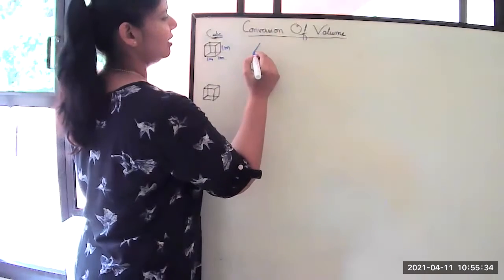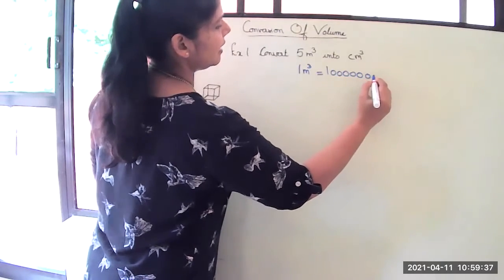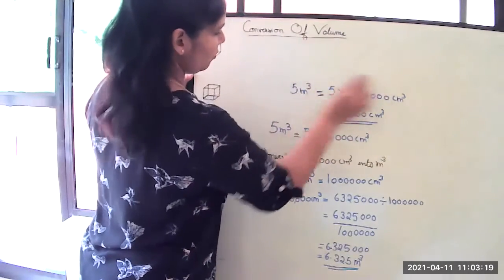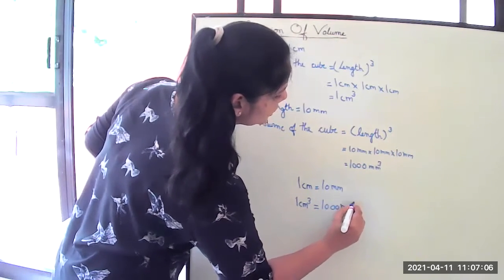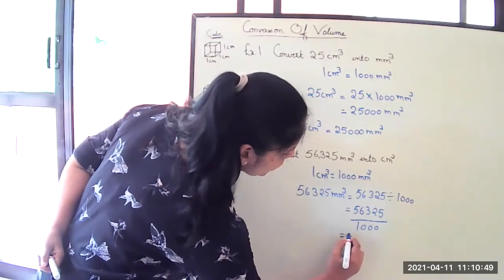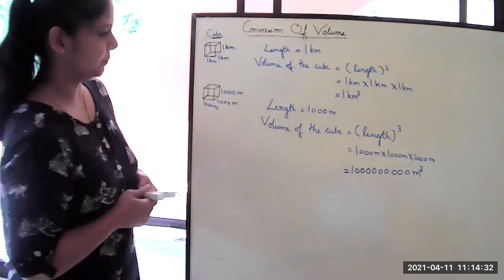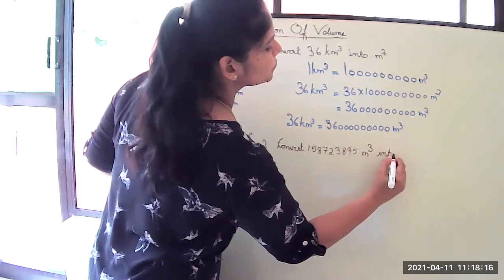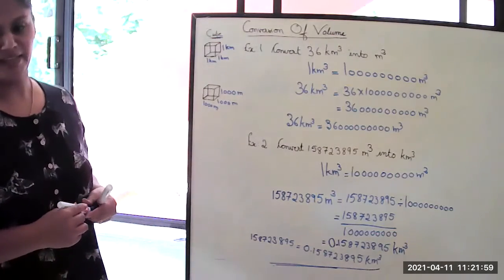Conversion of VOLUME into different units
CONVERSION OF VOLUME
1. Convert into cm3 :
a) 3 m3 b) 2.2 m3 c) 3.62 m3 d) 0.98 m3 e) 45 m3
2. Convert into m3 :
a) 148656 cm3 b) 98965658 cm3 c) 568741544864 cm3 d) 4448 cm3 e) 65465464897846 cm3
3. Convert into mm3:
a) 0.26 cm3 b) 1.289 cm3 c) 215 cm3 d) 12 cm3 e) 3 cm3
4. Convert into cm3:
a) 54986 mm3 b) 232656 mm3 c) 54 mm3 d) 456 mm3 e) 6 mm3
5. Convert into m3:
a) 33 km3 b) 0.45 km3 c) 9.25 km3 d) 548 km3 e) 2 km3
6. Convert into km3:
a) 21154 m3 b) 698987 m3 c) 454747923 m3 d) 154 m3 e) 24 m3